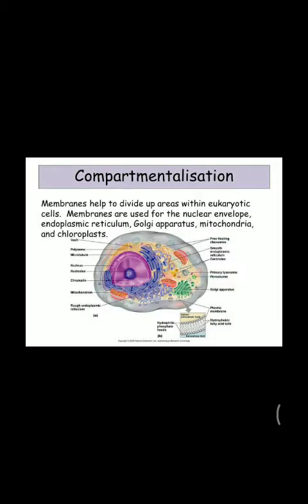Introduction to cell compartmentalization